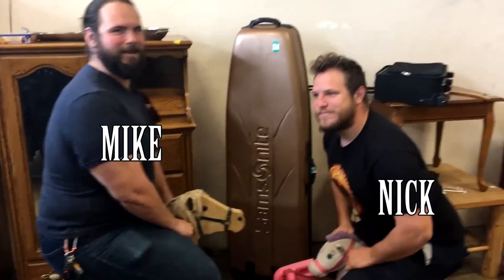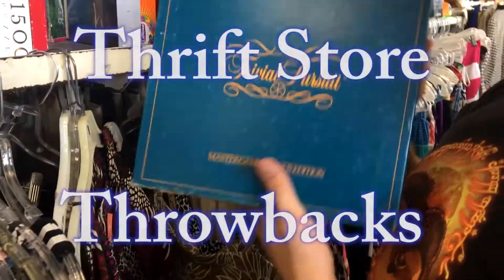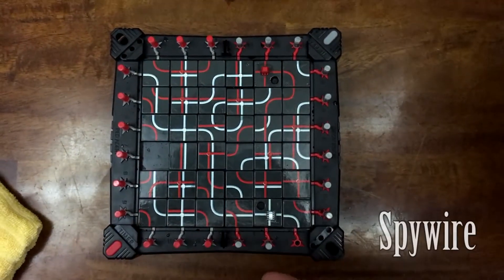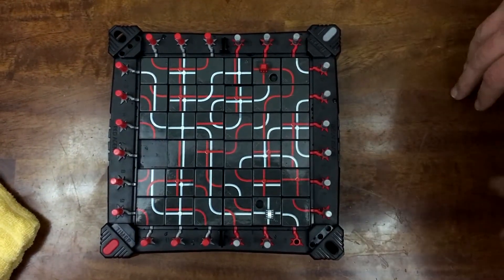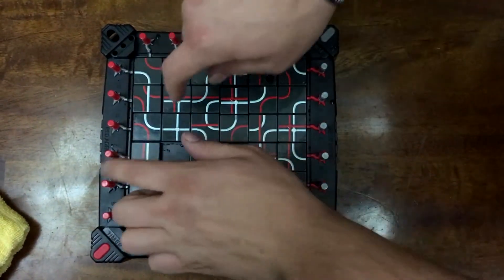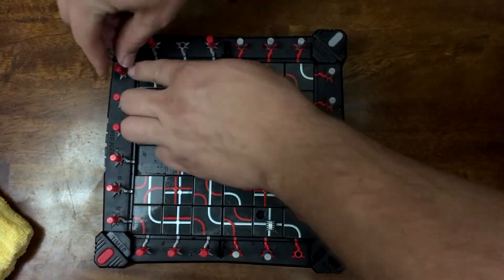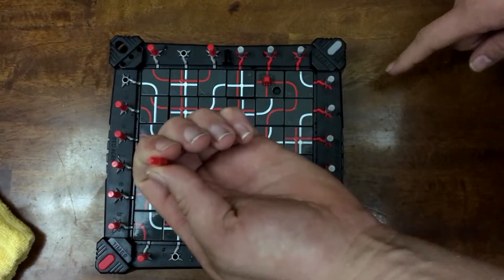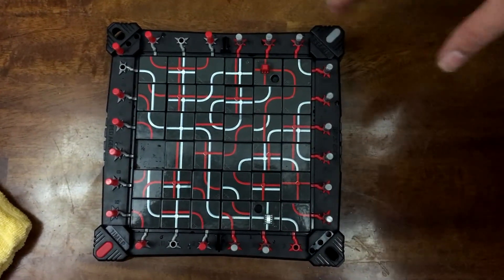Thrift Store Throwbacks: Spywire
The Brothers Murph go down to the wire for this Bomb defusing tile slider! Can they take the heat or will this review go up in flames?